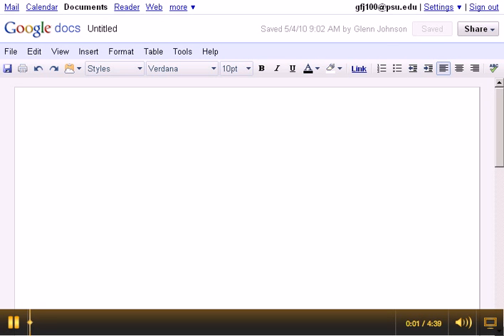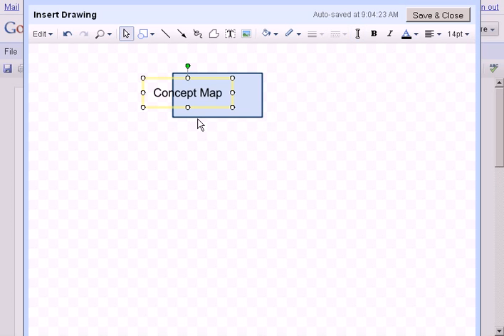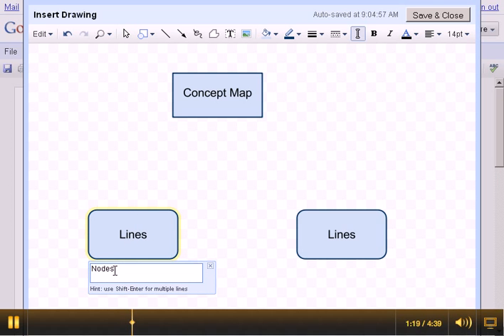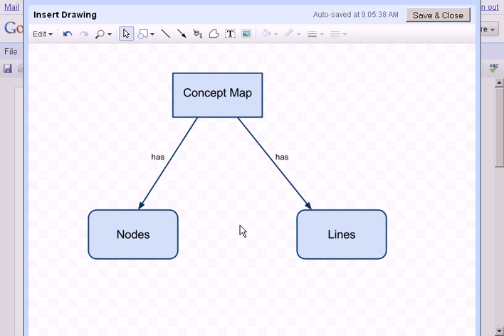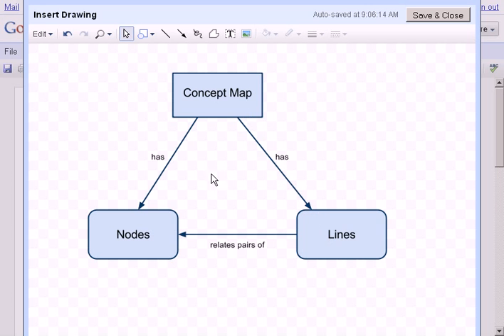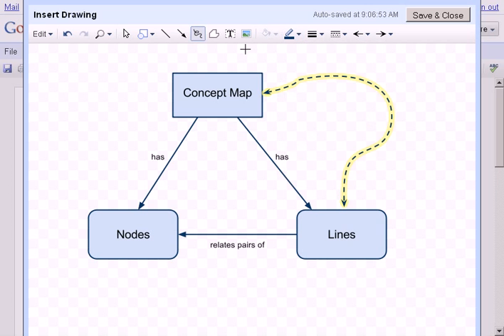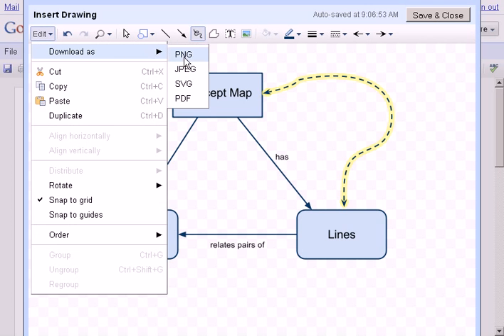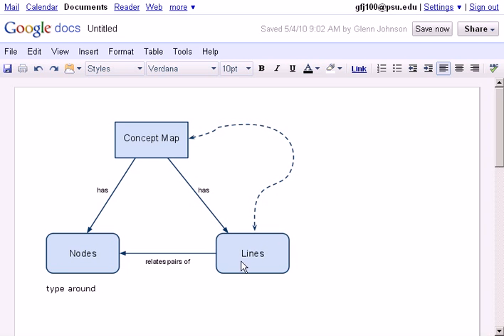Creating Diagrams or Concept Maps Using Google Docs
This video was created for Penn State's Geography 030 course with the assistance of Arielle Hesse and the John A. Dutton e-Education Institute